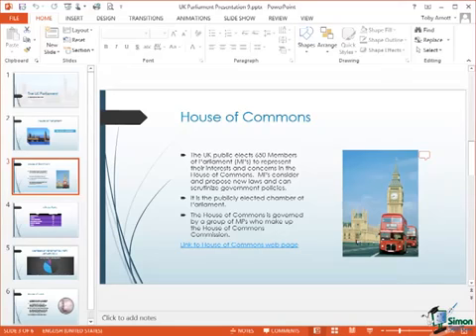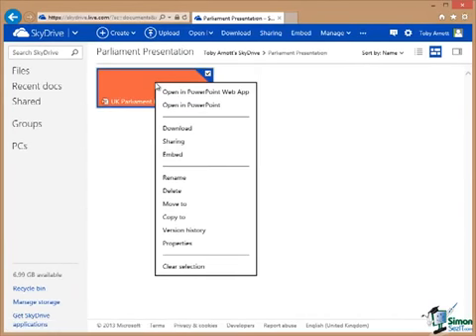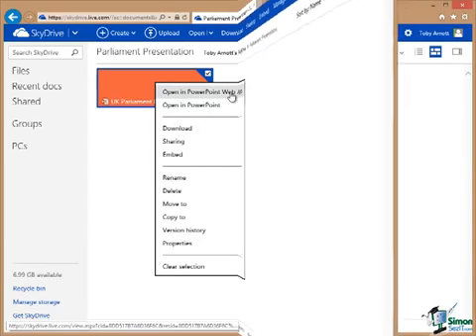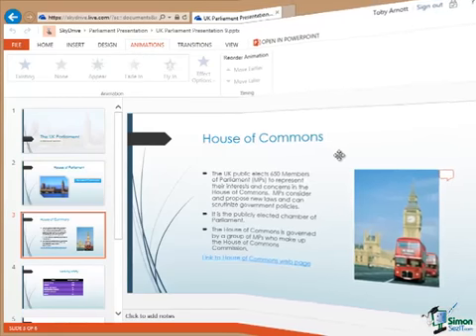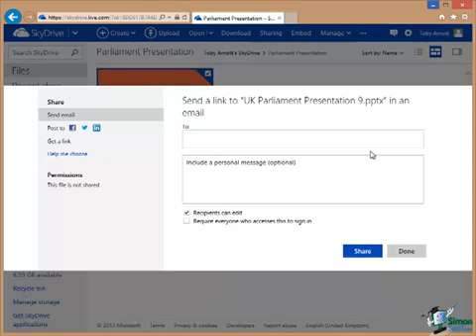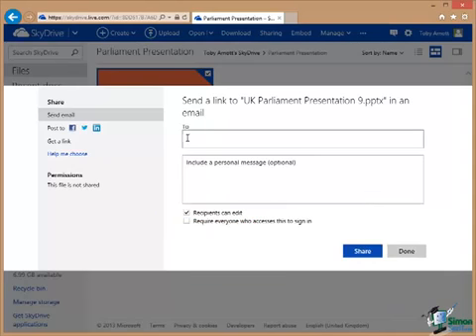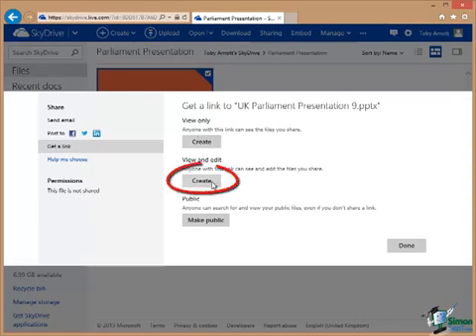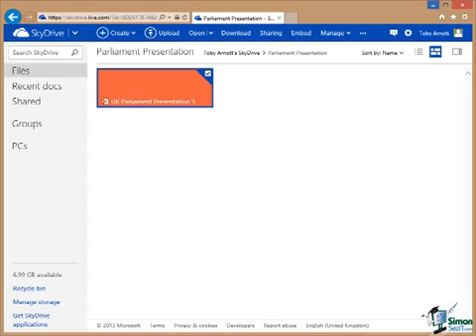Powerpoint Web App-Send Email-Get A Link